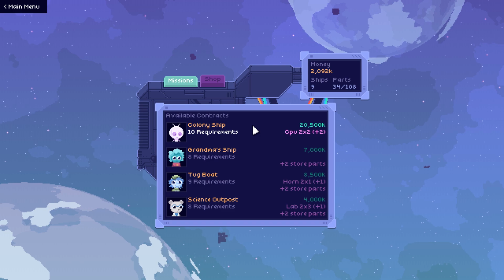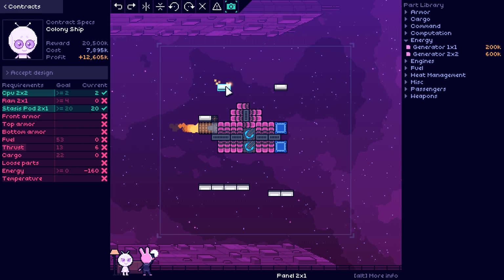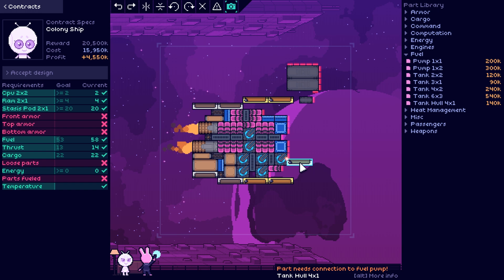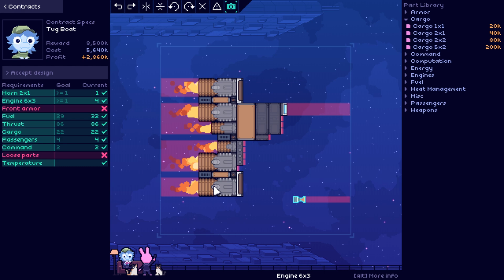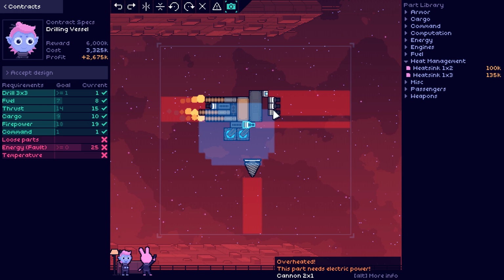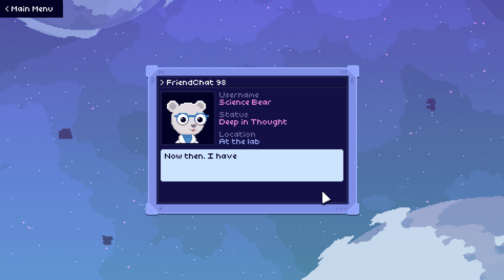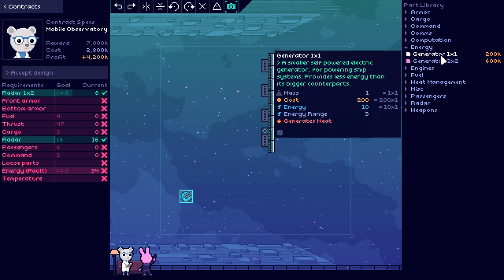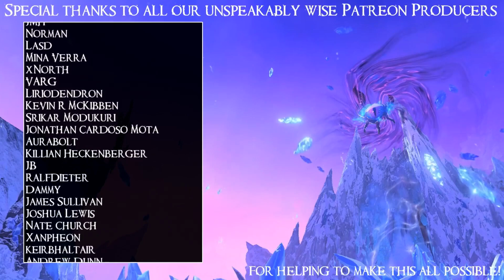SB Plays Sunshine Heavy Industries 02 - A Scientastic Day In Space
It turns out space is just filled with things to study (and people to annoy).

In the adorable Sunshine Heavy Industries, you play a new spaceship engineer who must solve tricky design and engineering problems for a curious cavalcade of clients and their crew. Build increasingly weird and complex ships while watching the bottom line and surviving the erratic behavior of your "business partner"!